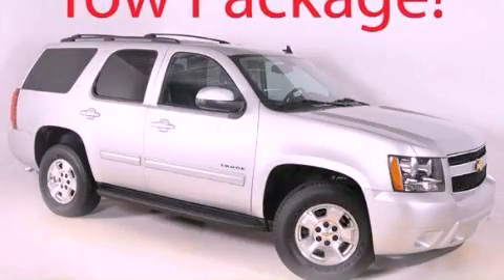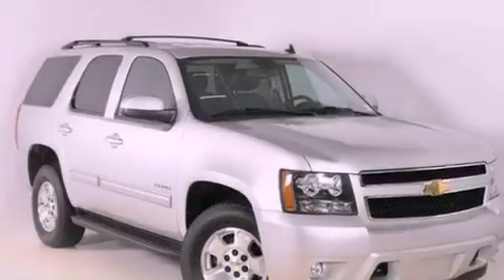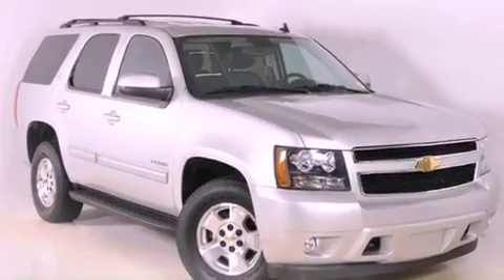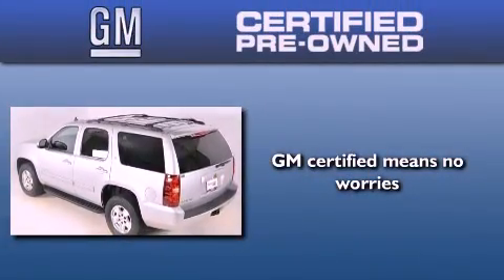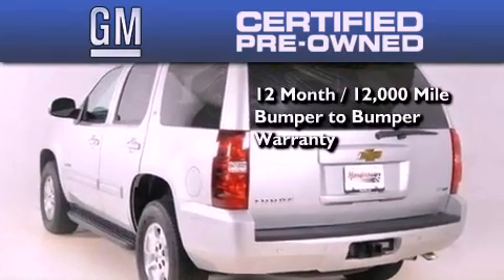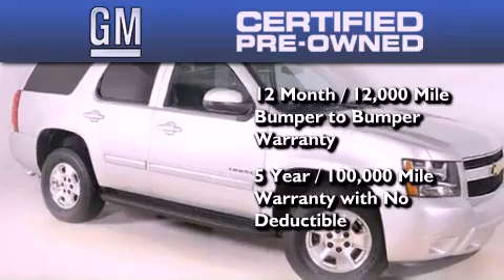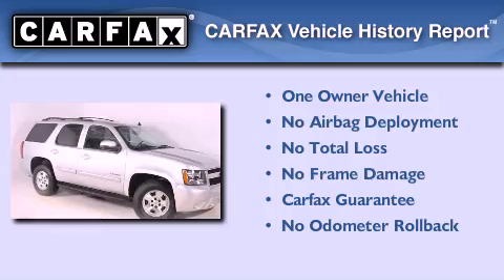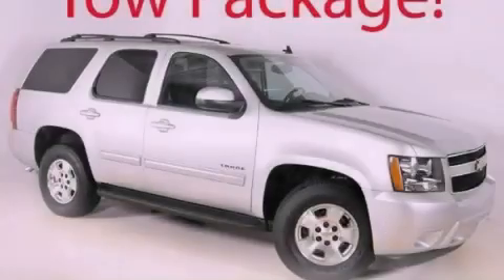Certified 2011 Chevrolet Tahoe Duluth GA 30096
Year : 2011
 Make : Chevrolet
 Model : Tahoe
 Engine : Gas/Ethanol V8 5.3L/323
 Trans . : Automatic
 Exterior : Sheer Silver Metallic
 Miles : 30,031
 Interior : Other
 RICK HENDRICK CHEVROLET
 3277 Satellite Blvd
 Duluth , GA 30096
 Used 2011 Chevrolet Tahoe Duluth GA